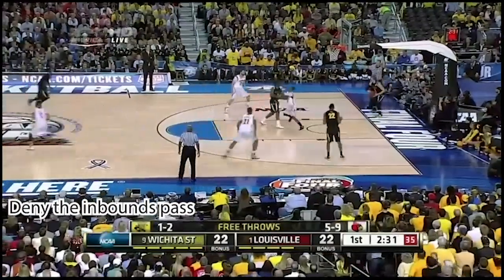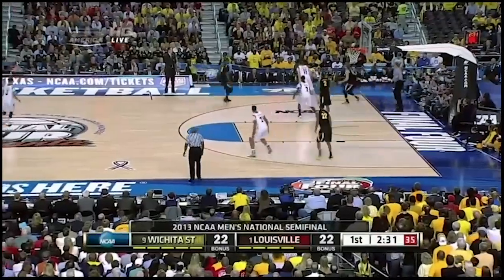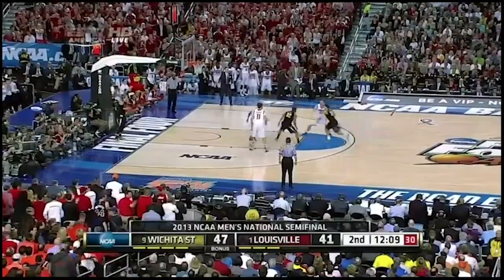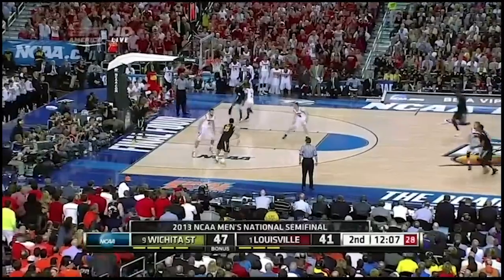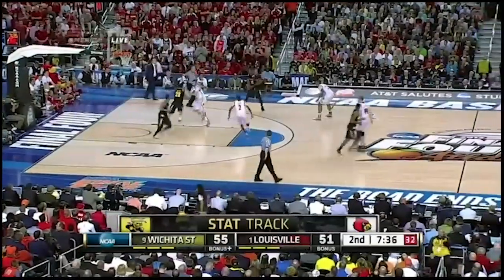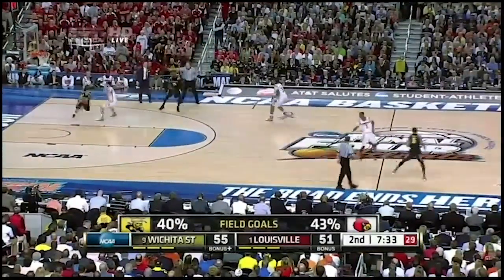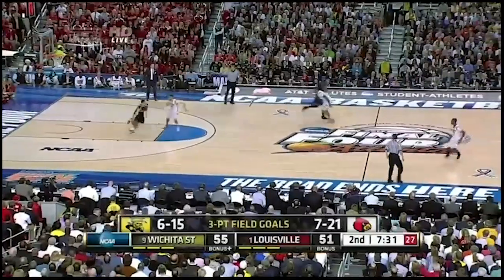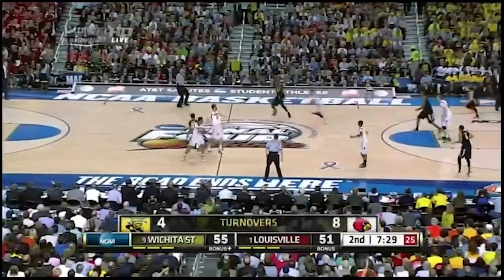Iona Basketball: Rick Pitino's Defensive Schemes/Concepts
Breaking down defensive concepts Rick Pitino will bring to Iona basketball. Clips from Louisville's 2013 title run.